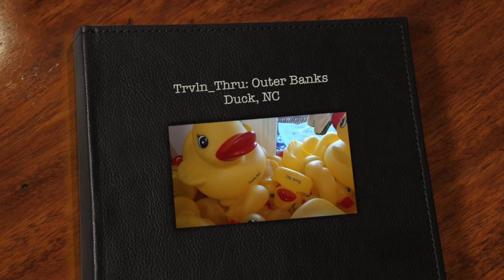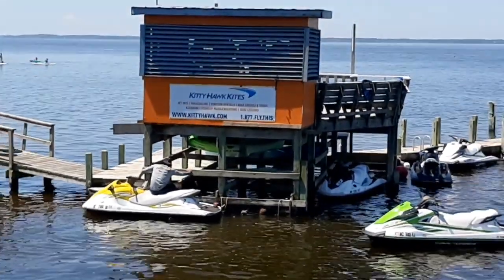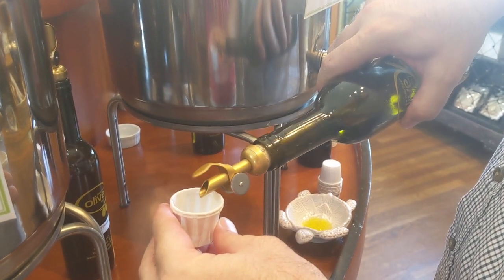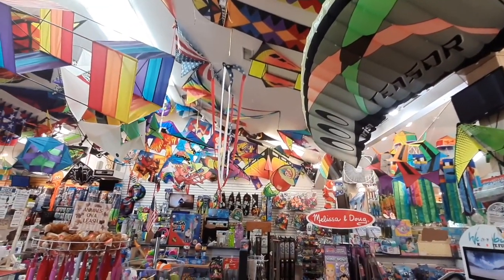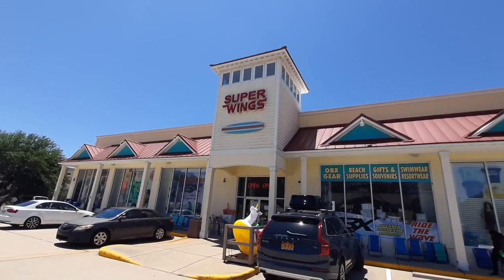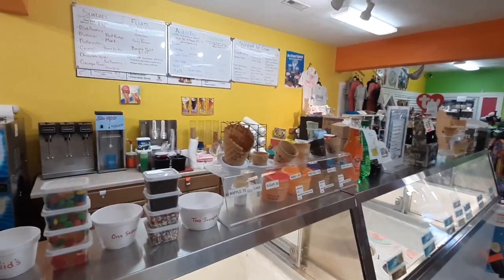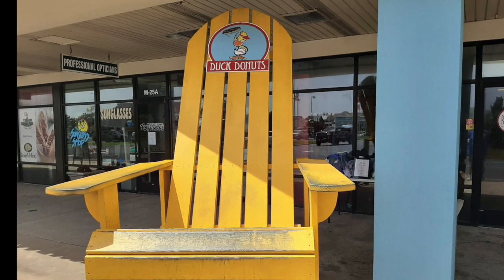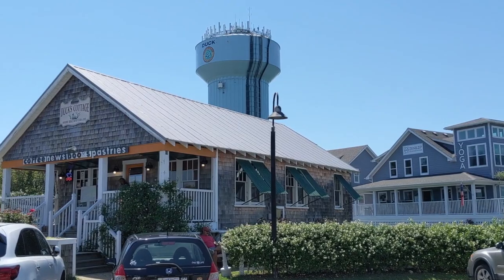Outer Banks: Touring Duck, NC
This is the first video in our series documenting a recent trip to the Outer Banks of North Carolina. We spent the afternoon visiting the Duck Town Park Boardwalk. See many of the shops, restaurants, activities and beautiful scenic views along the Currituck Sound.